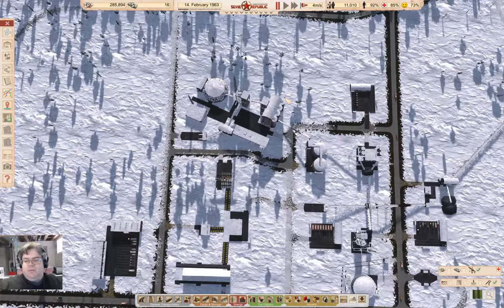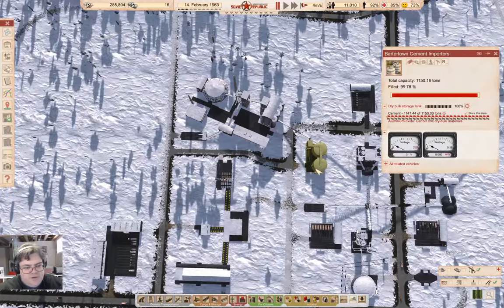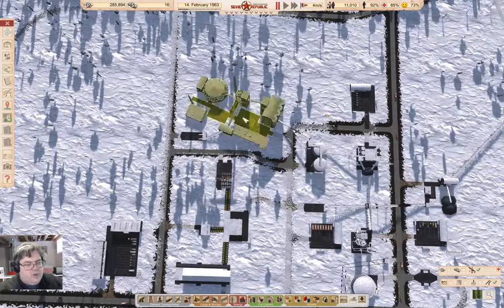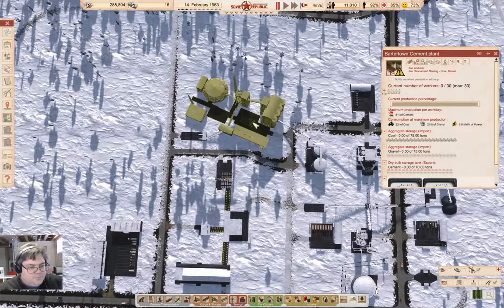Cosmonaut, Mostly Part 17 | Workers & Resources: Soviet Republic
Finishing up some details on cement export. And pondering future operations.